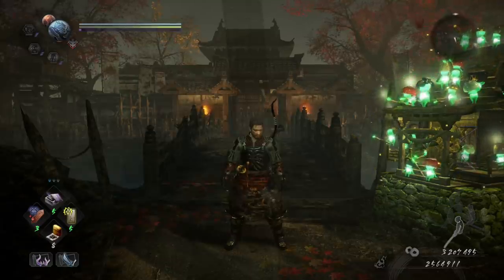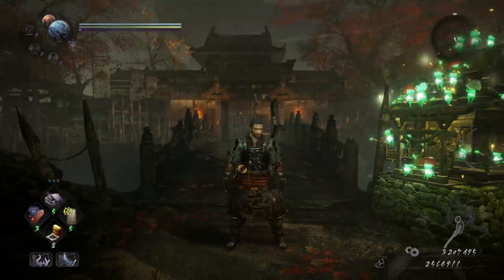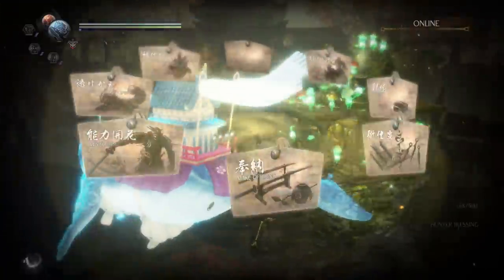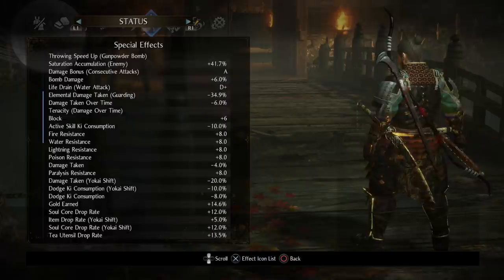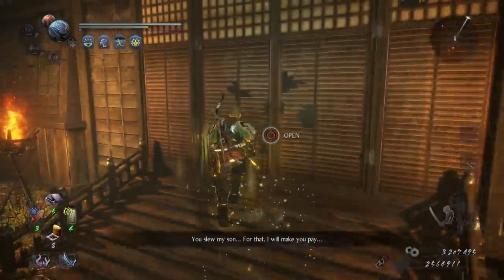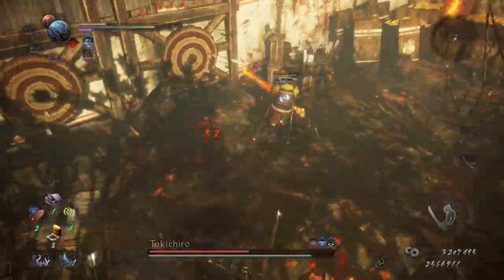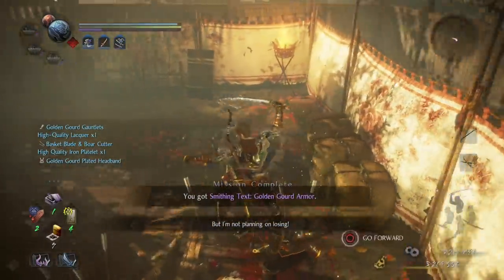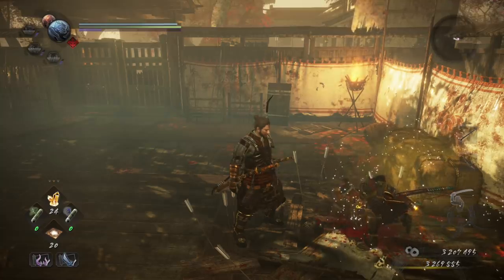Nioh 2 - How to Speed Farm Smithing Texts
Master the lethal arts of the samurai as a mysterious half-human, half-supernatural Yokai warrior, in this challenging action RPG sequel.
Explore violent Sengoku-era Japan and the deadly Dark Realm, both plagued with grotesque, merciless demons.

Unsheathe your deadly weapons and cut down all enemies in your path using a revamped combat system and the ability to transform into a full Yokai to unleash devastating paranormal powers.

Prepare for the fight of your life with revamped mechanics that build on the fan-favorite elements of Nioh, requiring your full concentration and skill.

Choose your method of combat
Follow the way of the samurai with traditional weapons including swords and hatchets, or fill your Amrita gauge to wield mighty Yokai abilities and destroy monstrous foes via a variety of mighty attacks.

Improve your weapons with the Yokai Shift
Filling your Amrita gauge doesn’t just give you access to a powerful Yokai form, but also allows you to increase the stats of various weapons and add extra buffs, such as staggering foes and grappling downed enemies.

Help – and get help – from other players
Call upon the spectres left behind by other Nioh 2 players to aid you in combat. Their spirits will assist you until the end of the current level… or until they’re defeated.

All recordings and streams are done using Streamlabs OBS, an Elgato HD60 Pro, and a Logitech Pro X Headset.